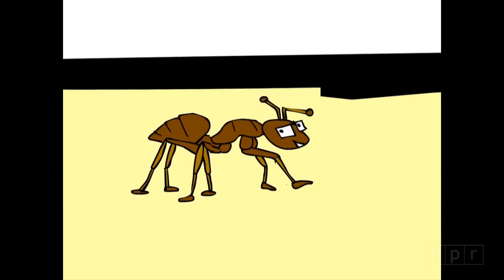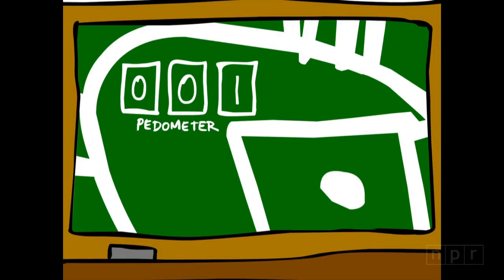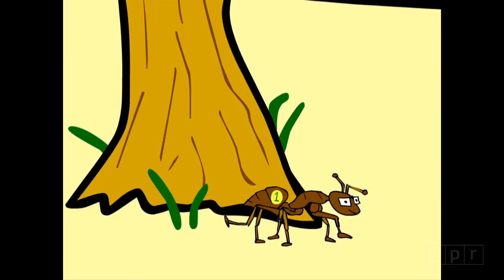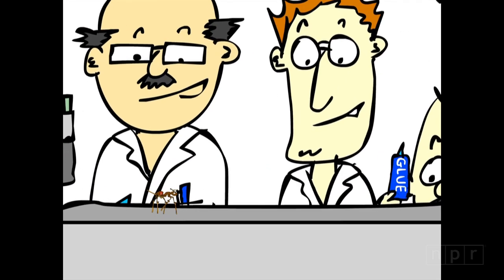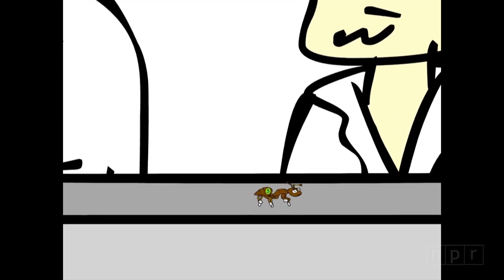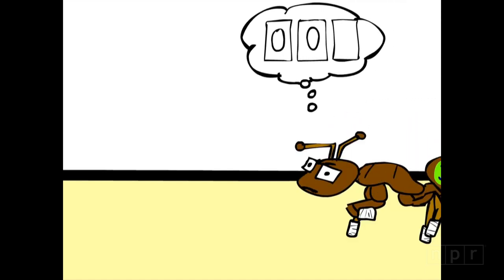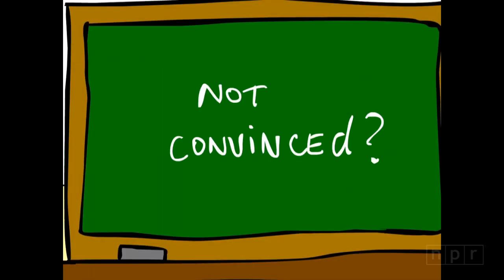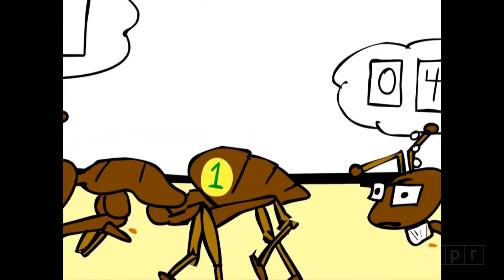Ants That Count! | Krulwich Wonders | NPR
Desert ants have a nifty way of finding their way back home after a foray out of the nest to find food -- they count their steps. To prove it, some scientists devised a creative experiment that showed just how the little guys do it. NPR's Robert Krulwich and Odd Todd explain.

Credit: Robert Krulwich, OddTodd, Jason Orfanon